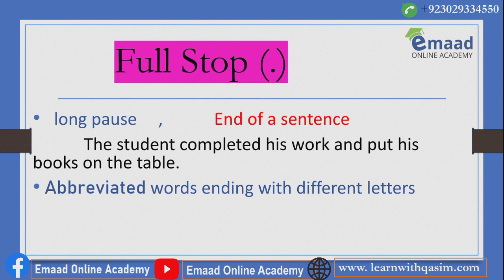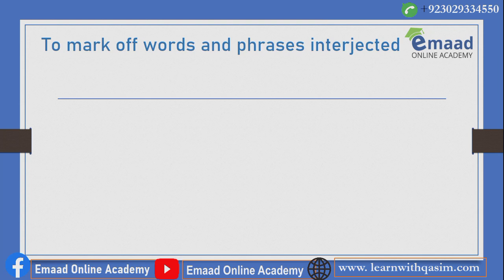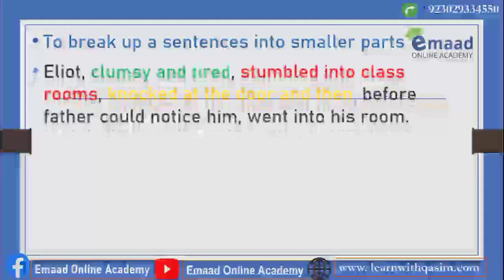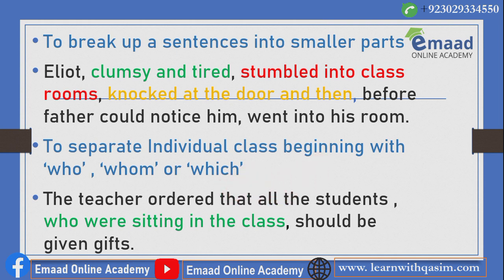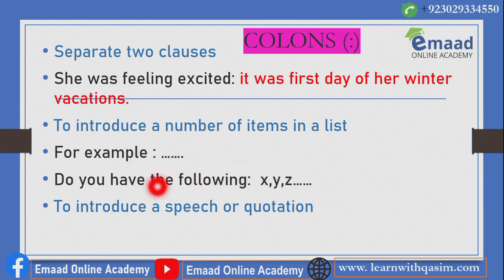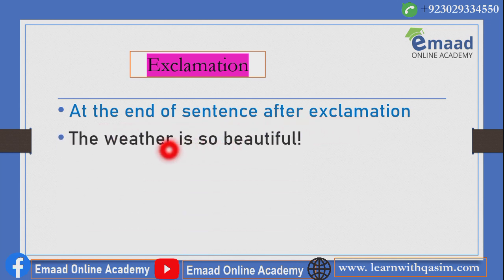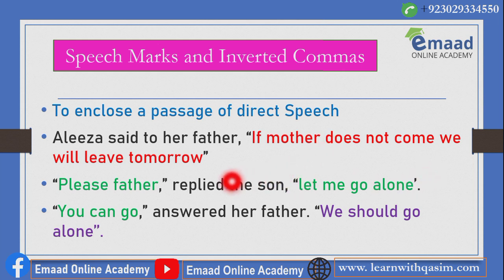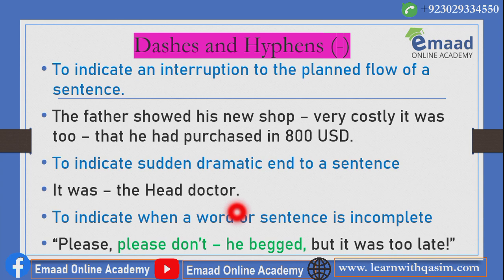Use of Punctuation | O Levels / IGCSE English | Muhammad Qasim